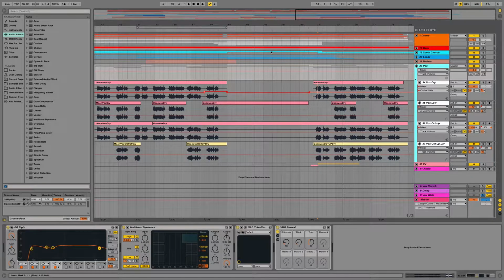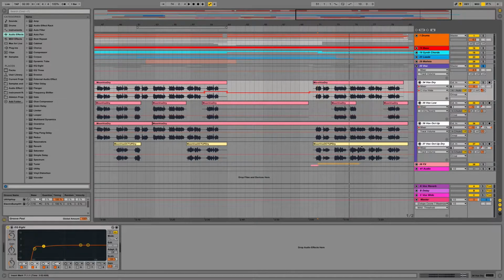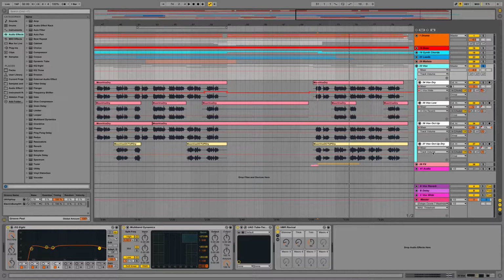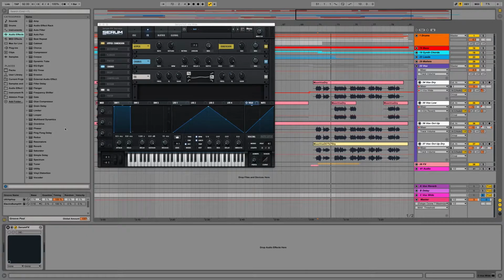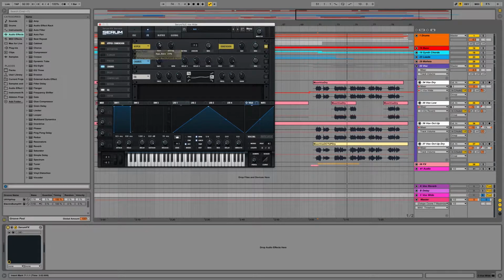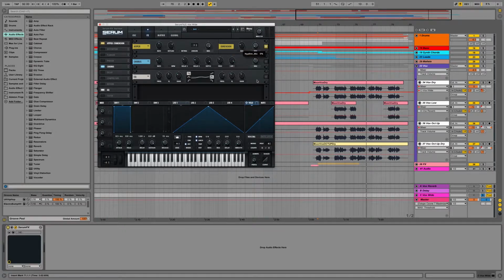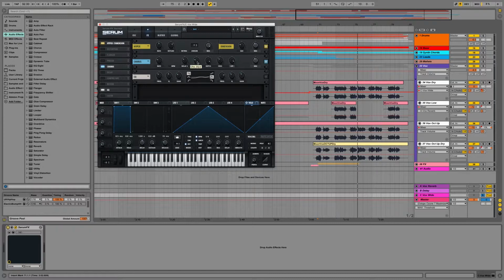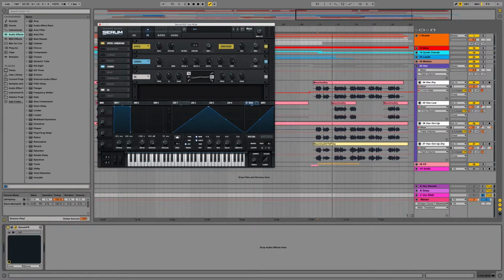Processing Vocals With Serum FX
This is a new way that I used Serum FX.  I hope this video was helpful.  Are there any out of the ordinary ways you use plugins?